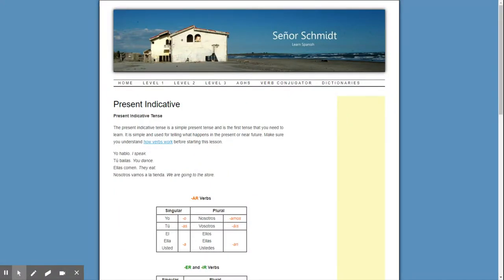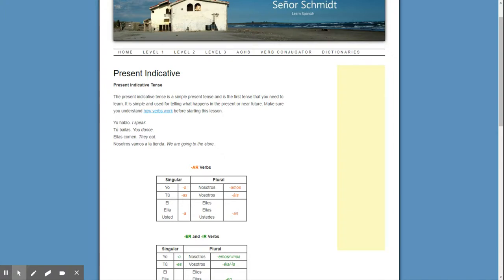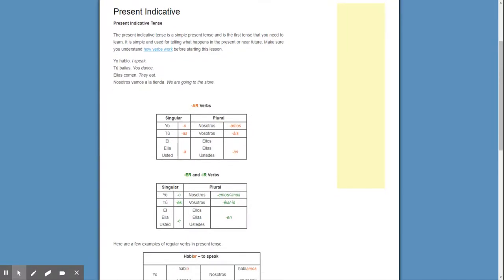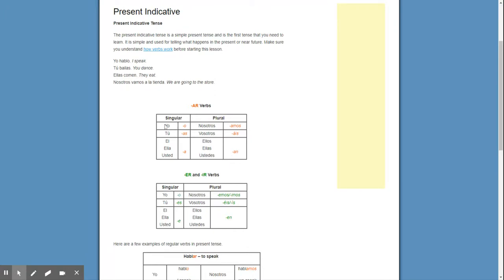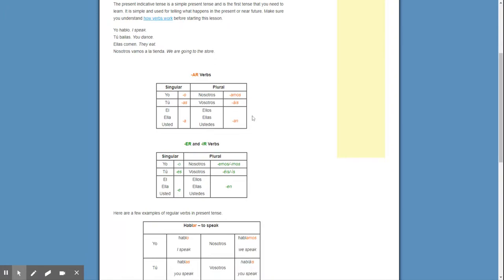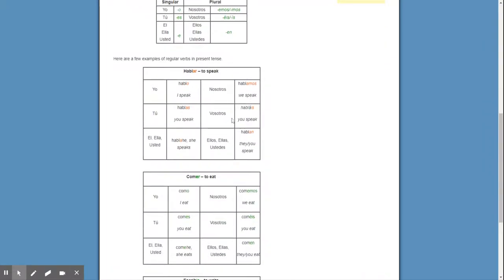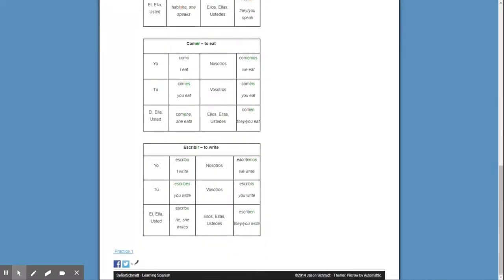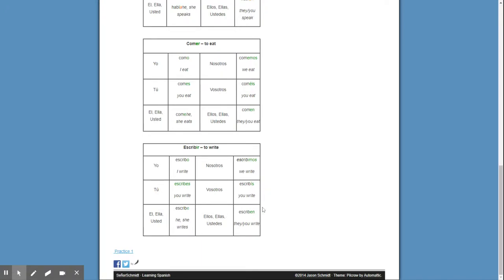Present Indicative | SeñorSchmidt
This is how to use regular verbs in present indicative tense.